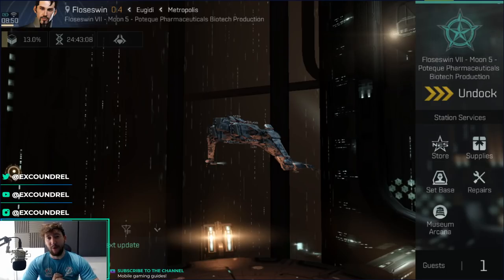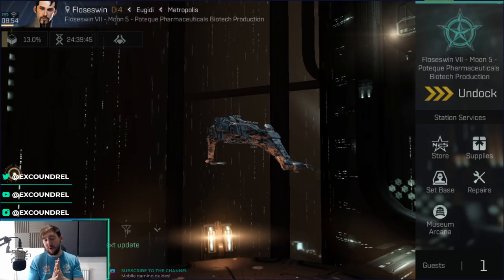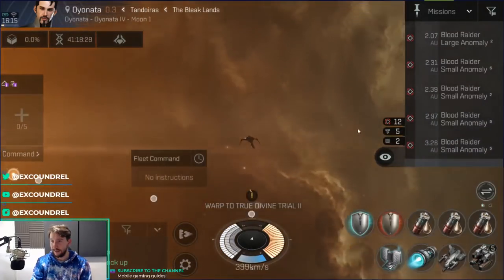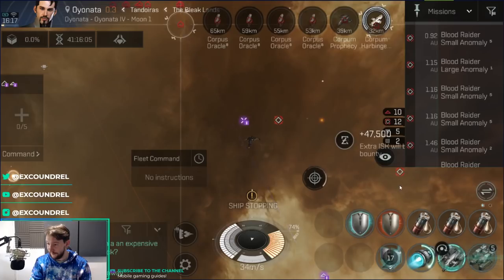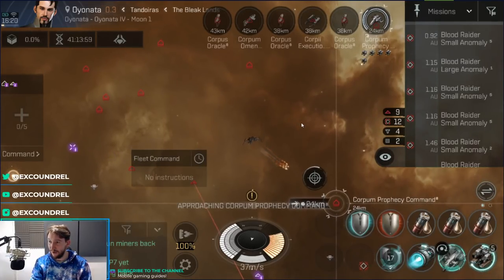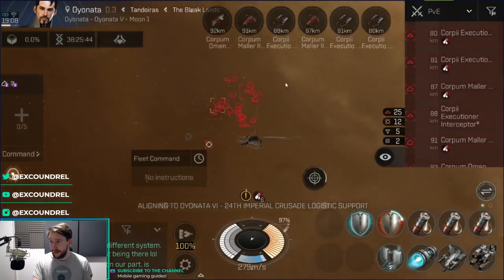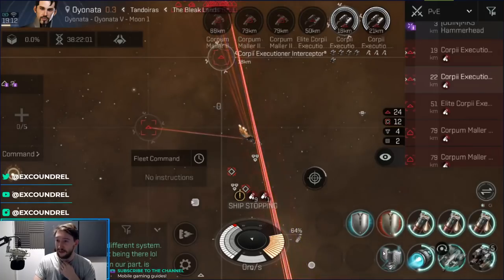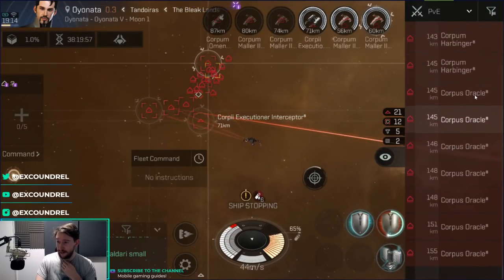How to SOLO ANY MISSION, ENCOUNTER OR ANOMALY (Easy Bounties + ISK Rewards!) | Eve Echoes Guides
Use these 2 techniques to solo any mission, encounter or anomaly no matter how hard. The first EVE echoes solo technique involves multiboxing (mult-boxing) and two accounts, it's easy to do once you learn but it's safer than most techs

TIMESTAMPS:

[00:00] - Intro
[01:27] - Description of the Mult-Boxing (two accounts) technique
[03:00] - Description of the 100km solo kiting technique
[03:30] - Example of multiboxing technique to clear wave
[10:32] - Example of 100km solo kiting technique